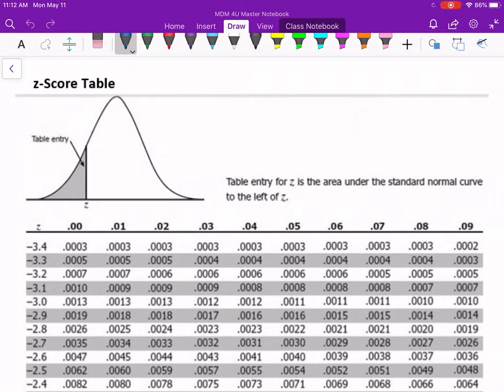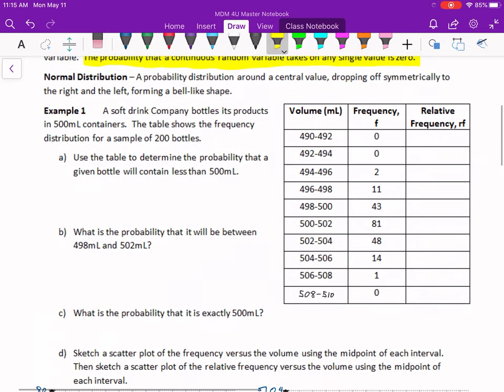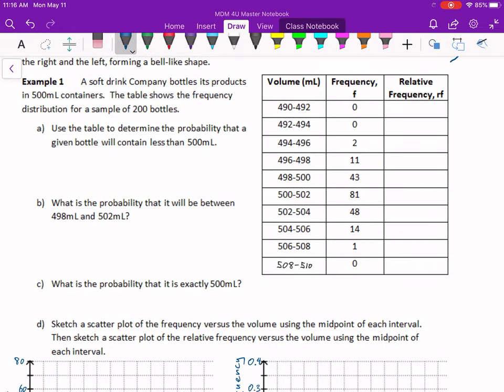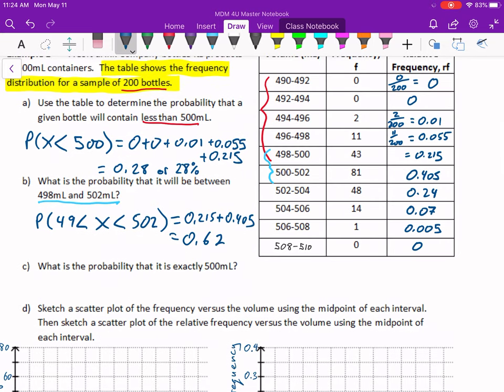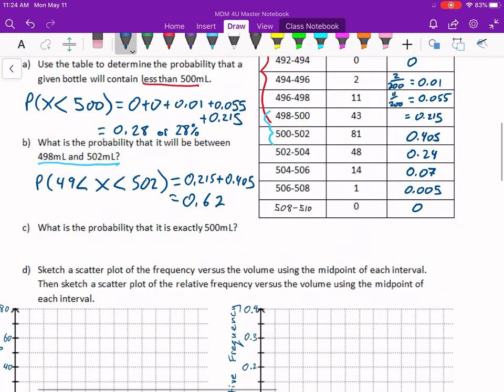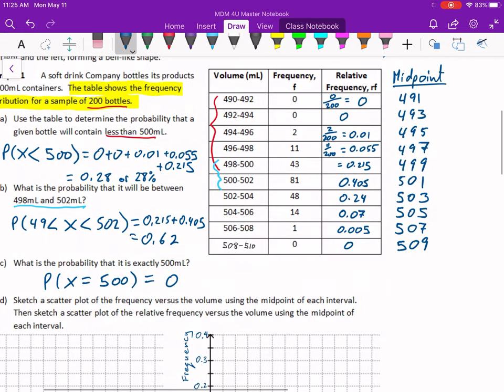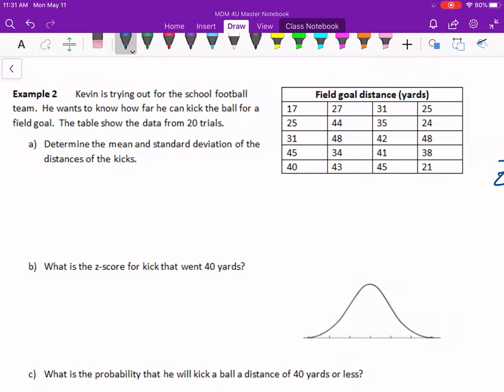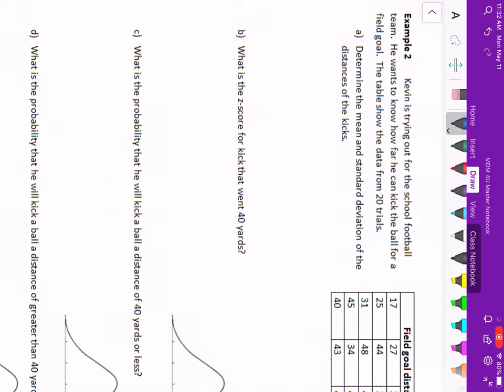MDM4U1 6.2 The Normal Distribution and z-Scores